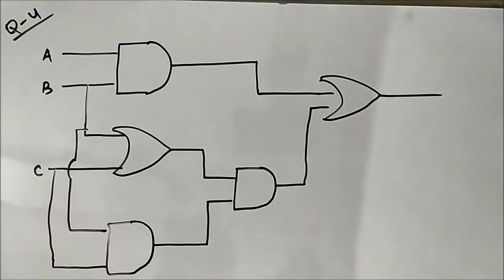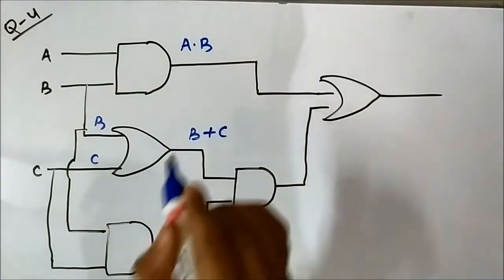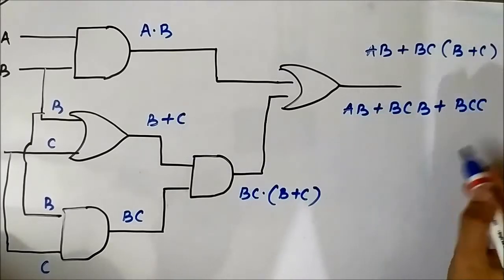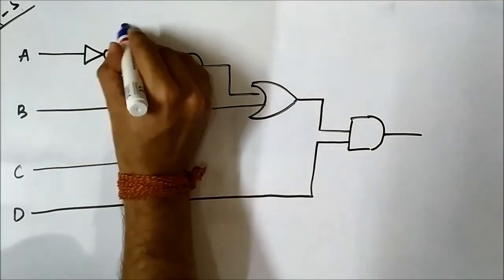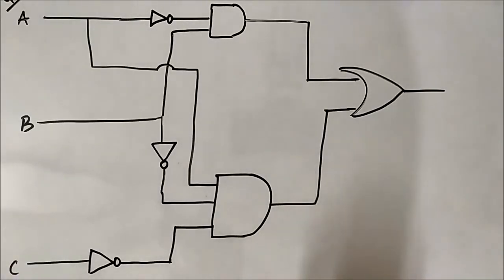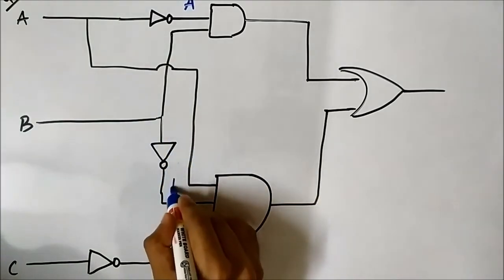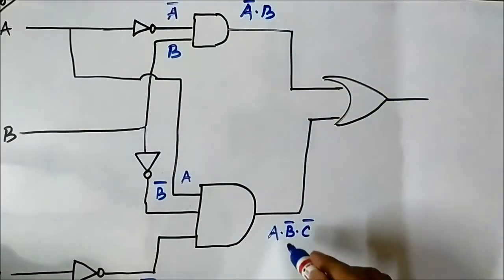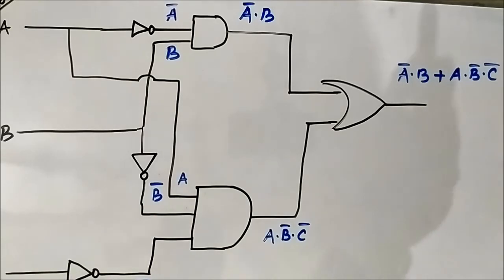Determining Boolean Output of a Logic Circuit | Conceptual Questions 2 | Digital Electronics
In this video, we are going to discuss some more questions on determination of boolean expression of a logic circuit.